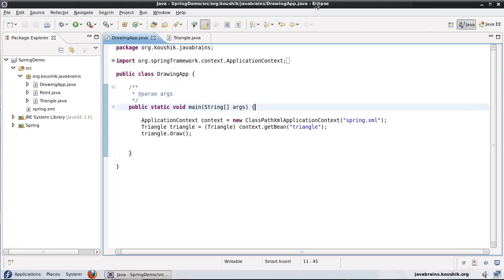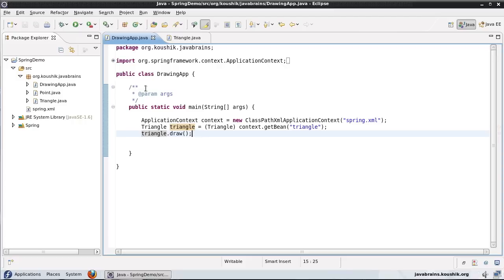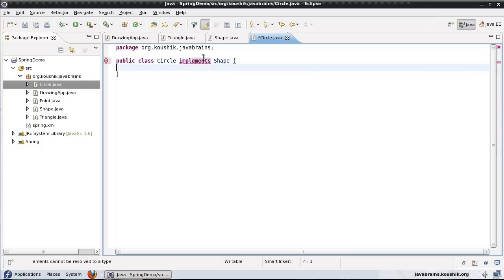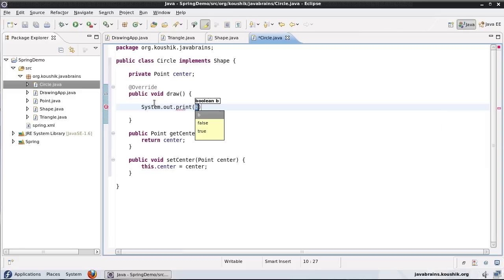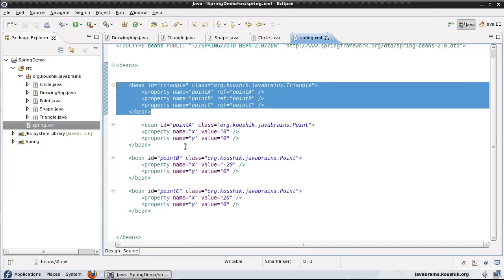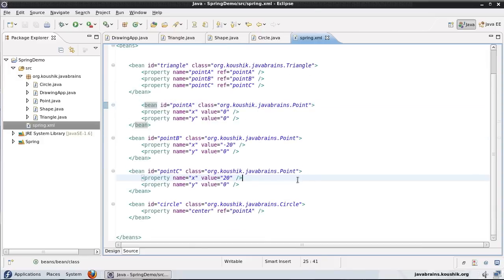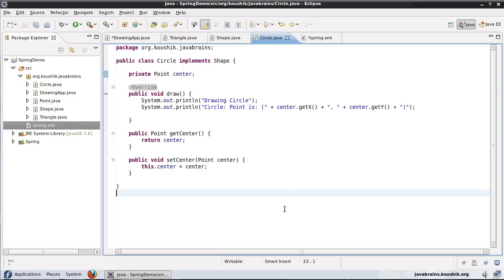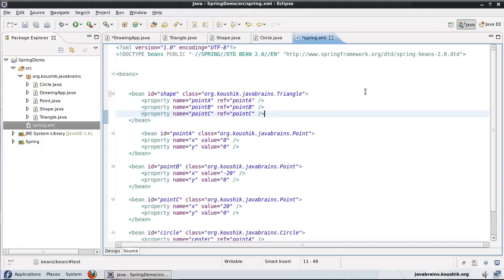Spring Tutorial 17 - Coding To Interfaces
When using Spring for dependency injection, it's a good practice to use interfaces for referencing dependencies. In this tutorial, we'll learn how to "code to interfaces".